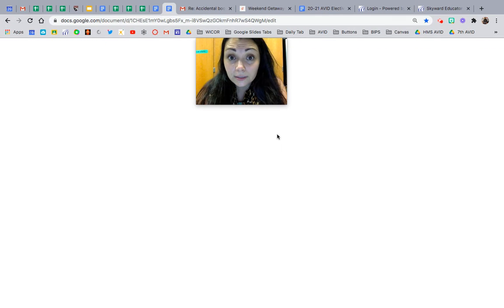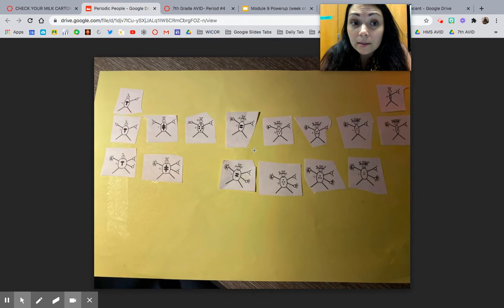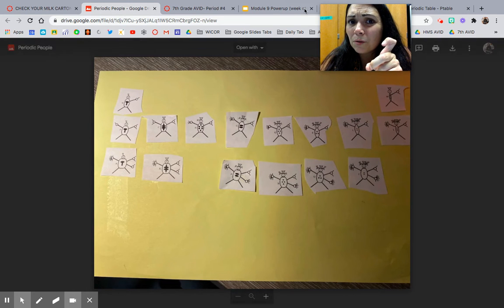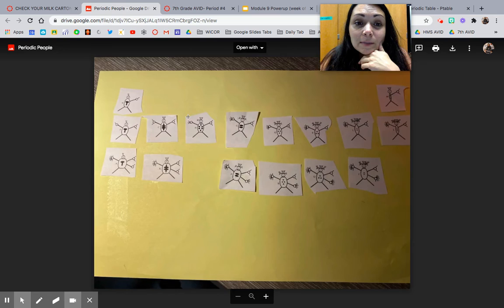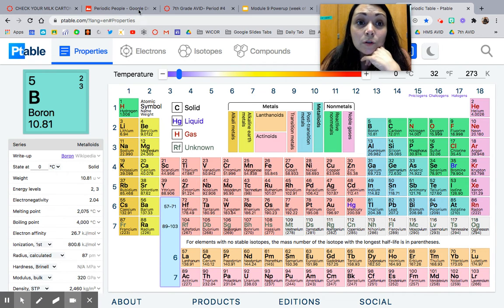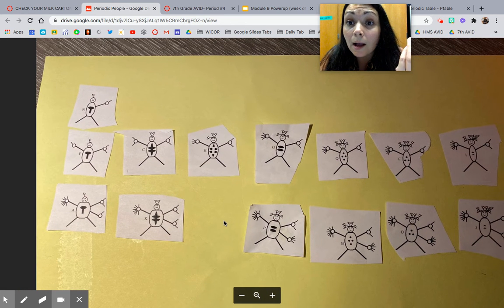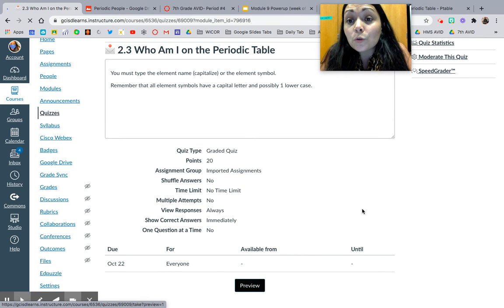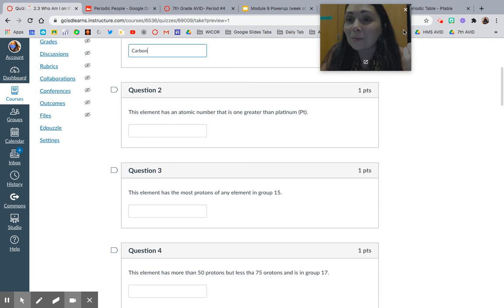Tuesday October 20th (Grade 8 PAP Science) Class Recording- Periodic People Review...